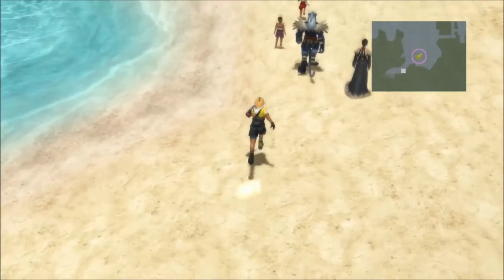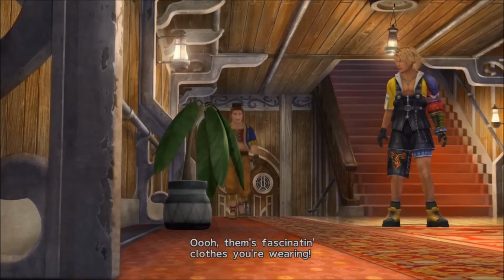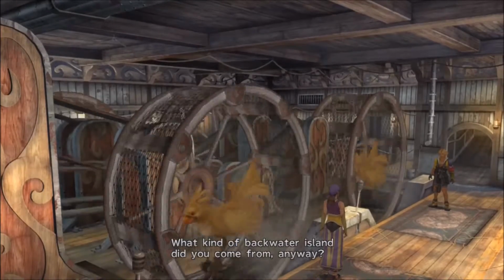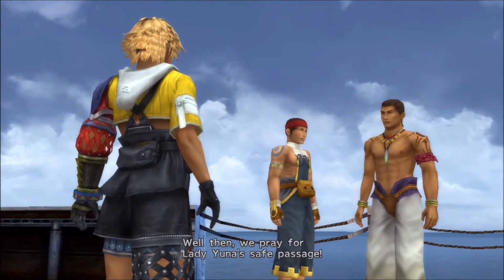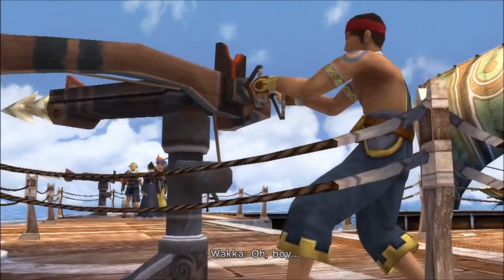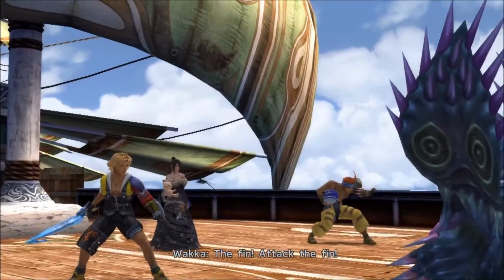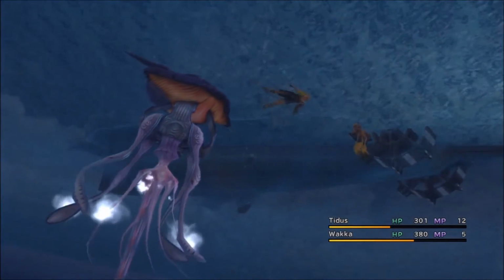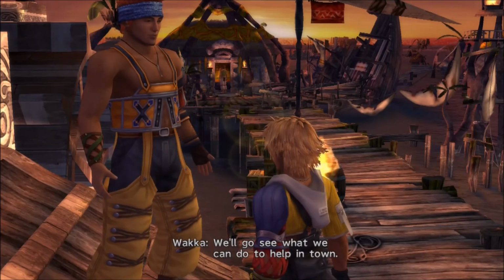Final Fantasy 10 HD remaster walkthrough with commentary part 7